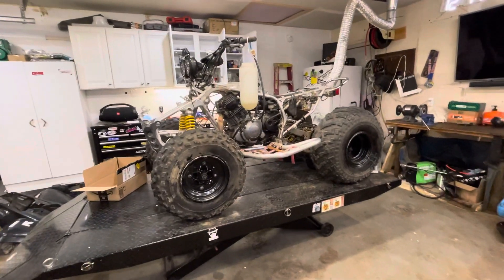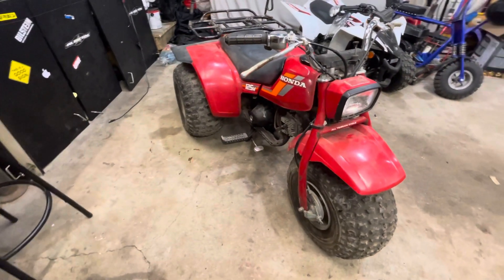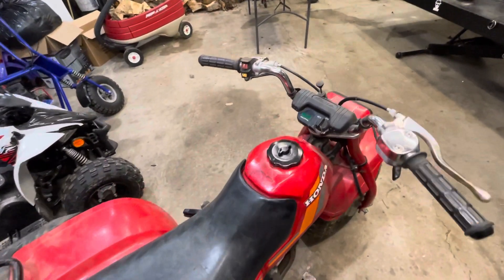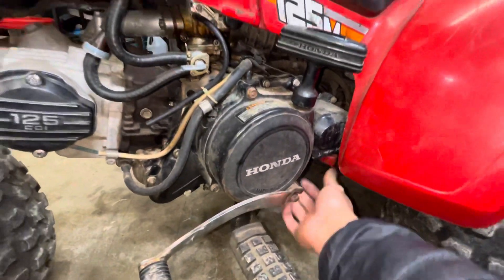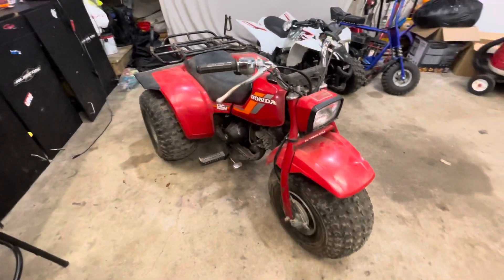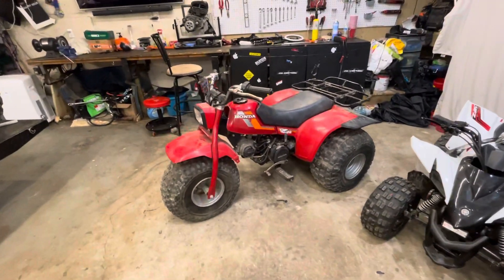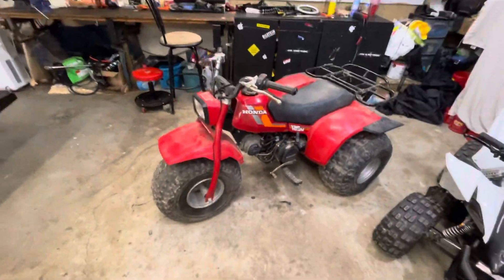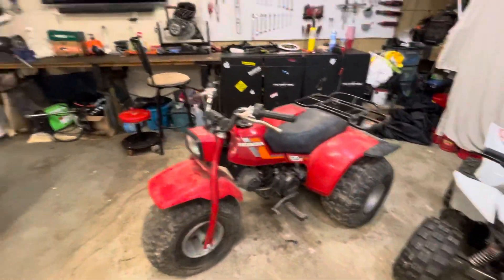Project Warrior 350 Update and More!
Hey guys thank you for joining me! Today we’re doing a little bit of an update on how our project Warrior and also to take a look at our future project ! Stick around to find out ! ￼